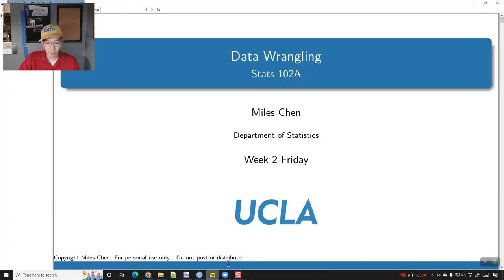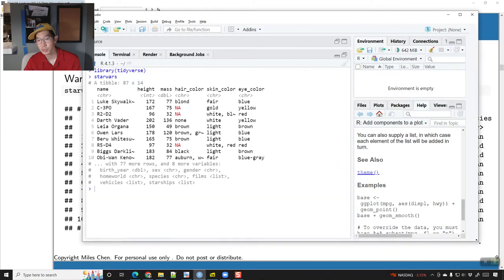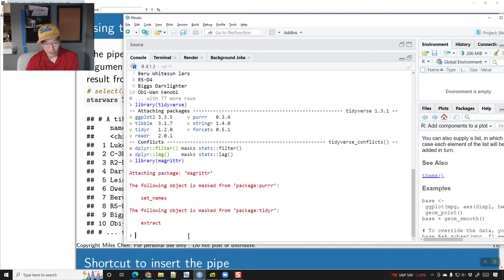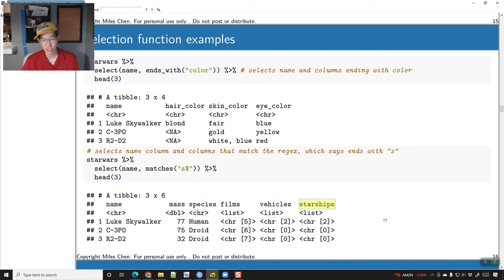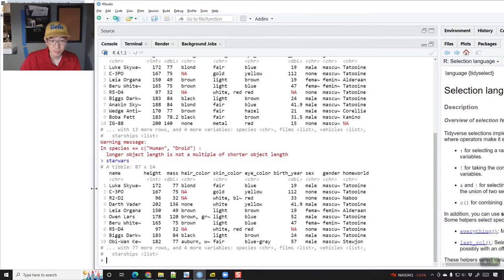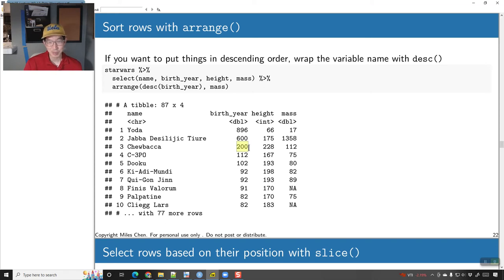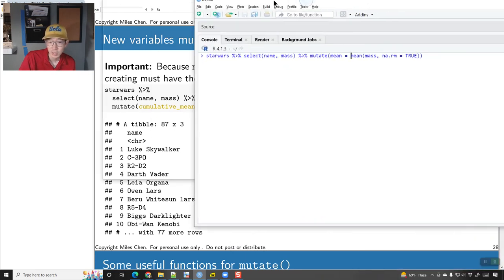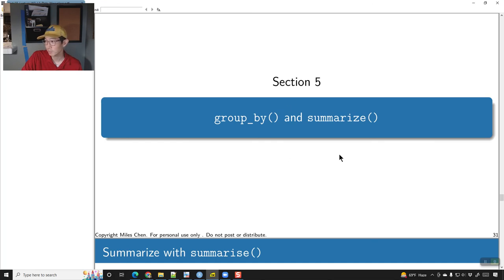2022 10 07 Stats 15